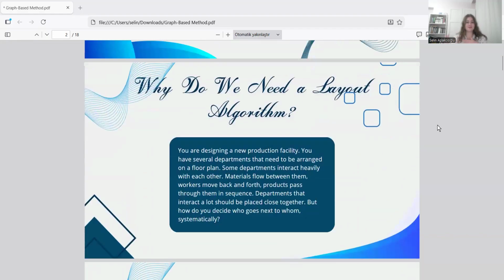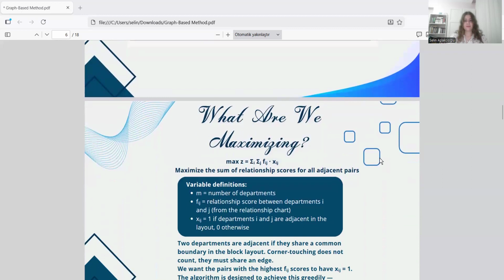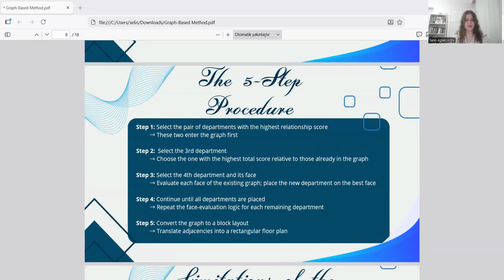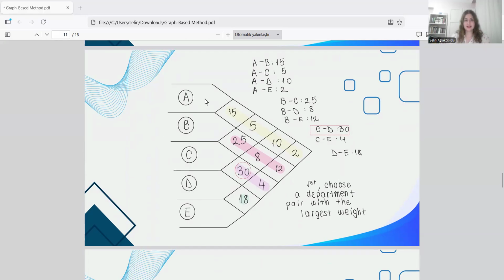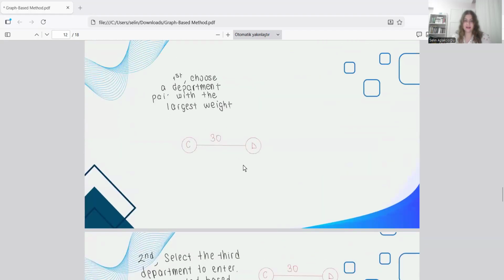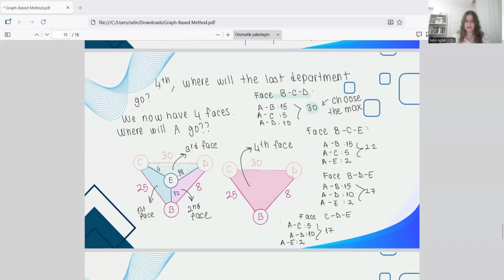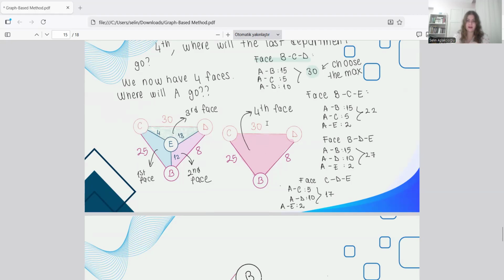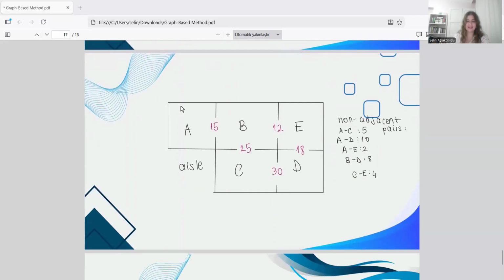Facility Layout Planning: The Graph-Based Method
In this video we discuss the Graph-Based Method in Facility Layout Planning and solve a little case study.
Timestamps: